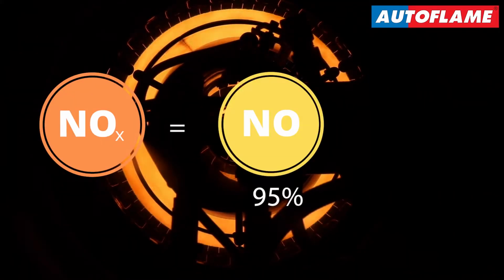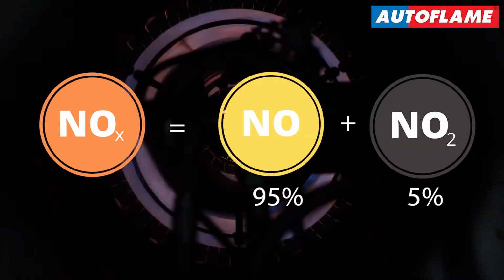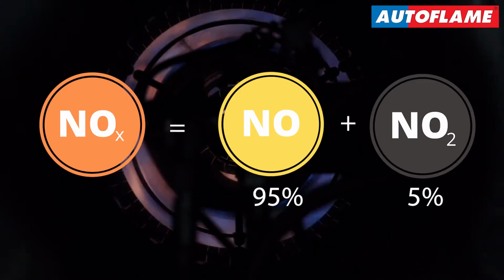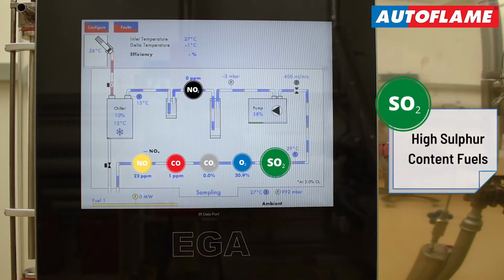Mk8 EGA Evo.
Introducing the second episode of the BurningWithIntelligence series | In this second episode, Autoflame's Tom Garrett provides an overview of the Autoflame Mk8 EGA Evo. and how this 3-parameter trim system provides fuel savings and emissions reductions superior to those of a standard O2 trim system | Follow the series across socials with BurningWithIntelligence